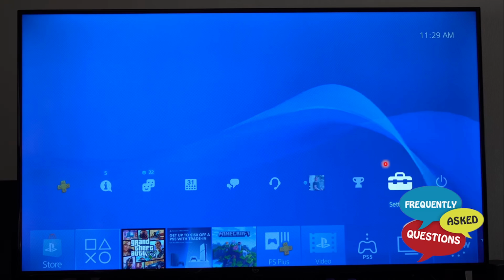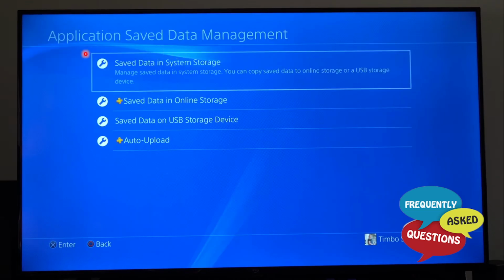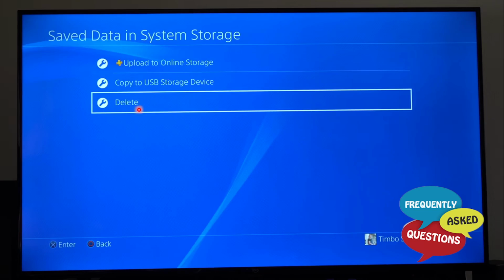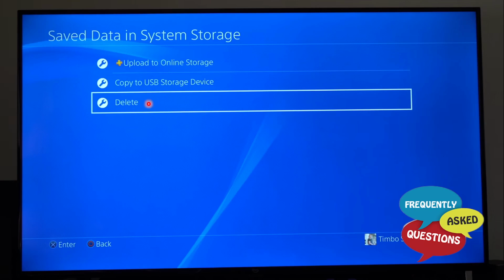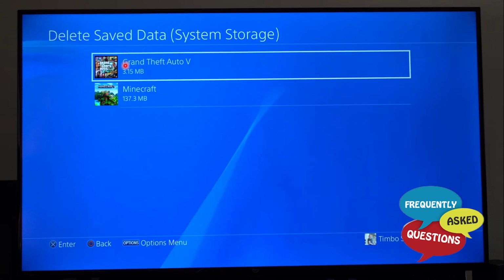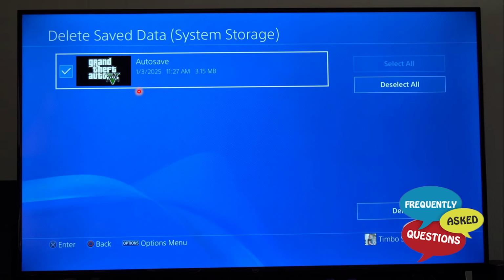HOW TO FIX GTA 5 YOUR SAVE DATA COULD NOT BE LOADED (2026)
HOW TO FIX GTA 5 YOUR SAVE DATA COULD NOT BE LOADED

In this video we show you HOW TO FIX GTA 5 YOUR SAVE DATA COULD NOT BE LOADED. If you want to know HOW TO FIX GTA 5 YOUR SAVE DATA COULD NOT BE LOADED then this video is perfect for you.